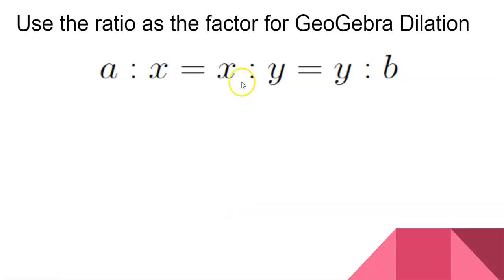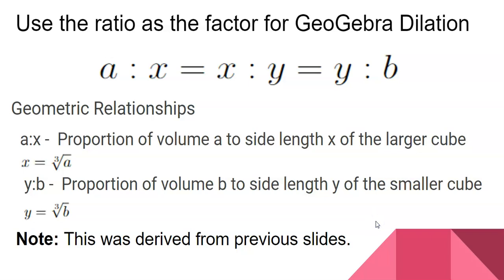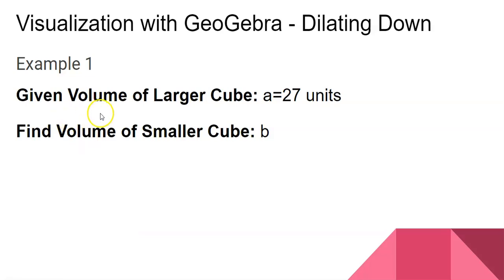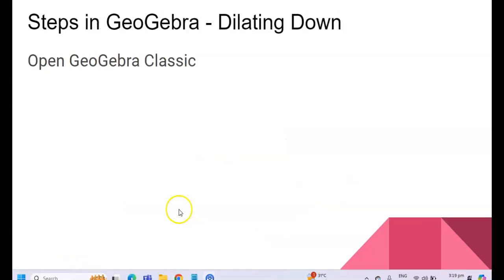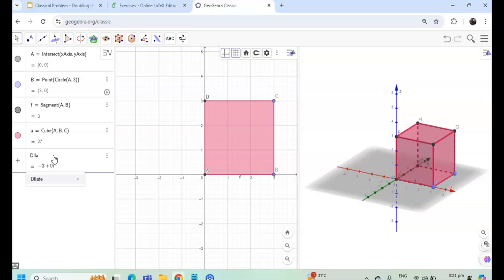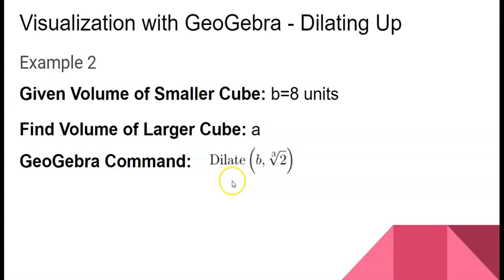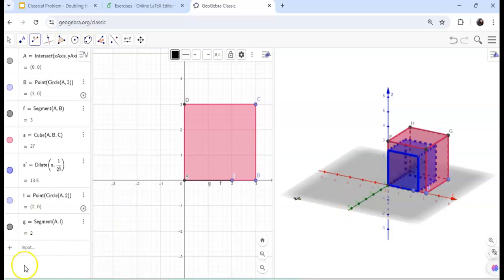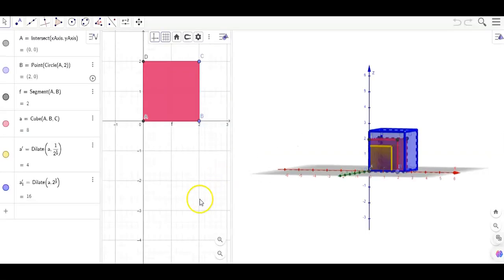GeoGebra Proof - Ratio of the Geometric Mean - Dilating Up/Down Scaling Factor - Delian Problem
Conics and the Delian Problem

Teacher Made Interactive GeoGebra Applet
Delian Problem GeoGebra Solution - Dilation

Thank you for the kind support and understanding.